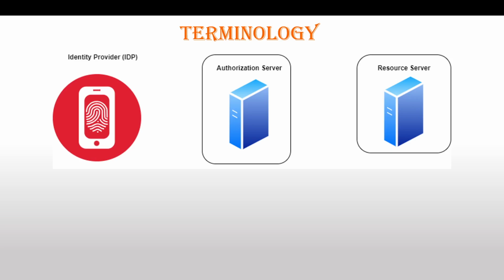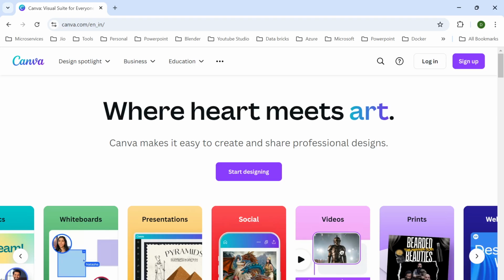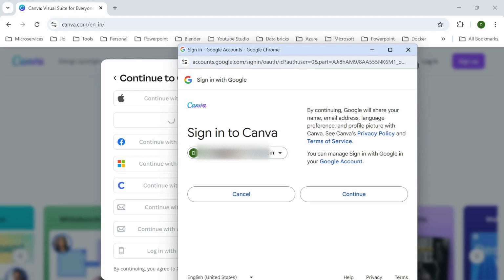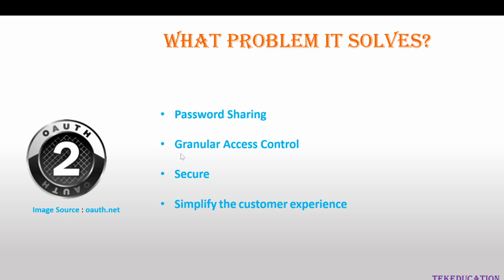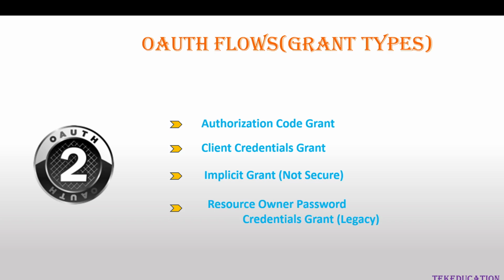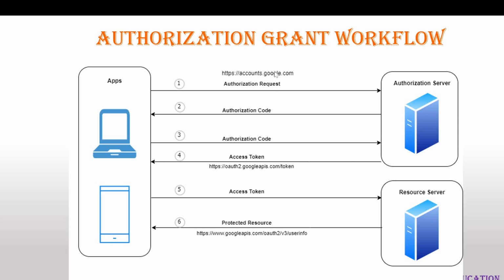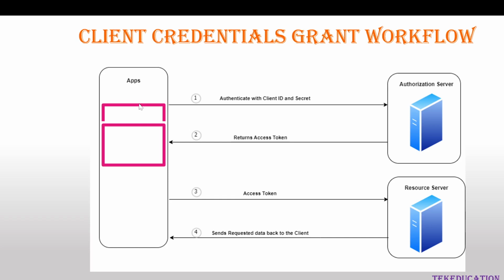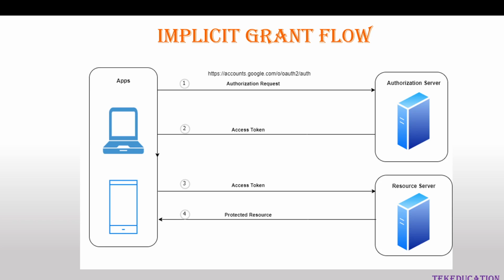OAuth : What is it? Types of Workflows & Real-World Examples | OAuth Series Part 1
Welcome to Part 1 of our OAuth series!

In this video, we break down the fundamentals of OAuth—a widely-used protocol for secure authorization.

1. We start by explaining 'What is OAuth?' and demonstrate how 3rd party apps integrates with multiple identity providers to offer a seamless login experience.

You'll also learn about the core problem OAuth solves, making it easier to access multiple apps without sharing passwords.

2. In addition, we delve deep into the four OAuth grant types—

Authorization Code,
Implicit,
Client Credentials, and
Resource Owner Password

       —walking you through each with detailed Workflow diagrams and real-world use cases.

Key Takeaways:

1. Understand the basics of OAuth and its importance in modern apps.
2. A comprehensive guide to the four OAuth grant types and their workflows.
3. Use cases to help you choose the right grant type for your project.